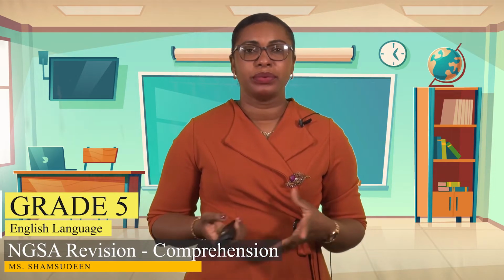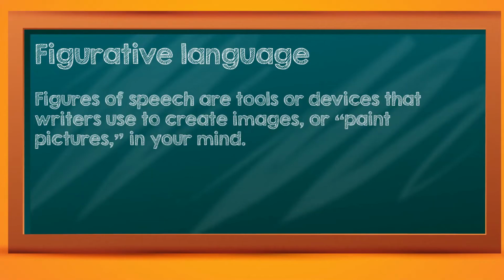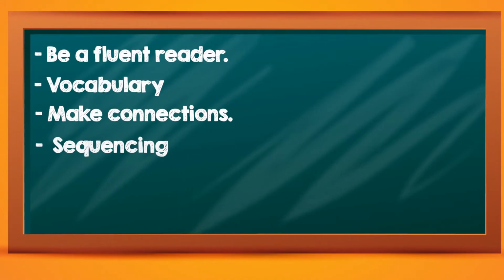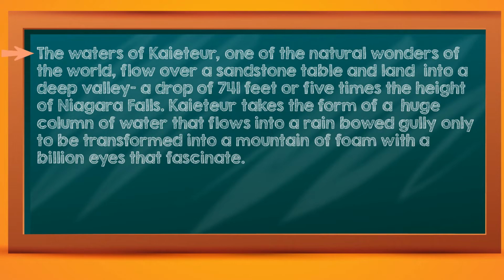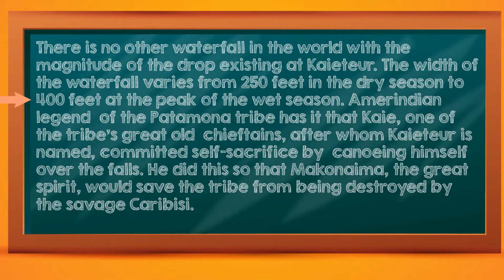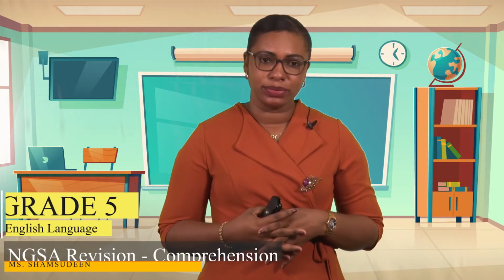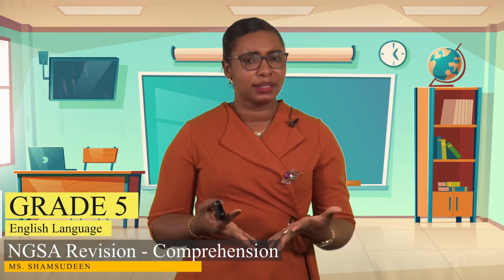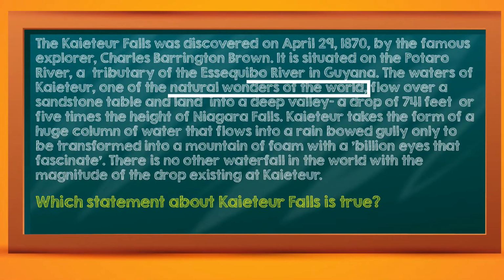English Language - Grade 5: Comprehension - Revision